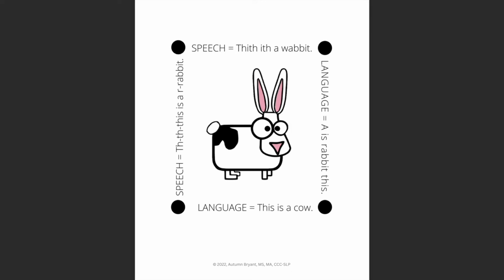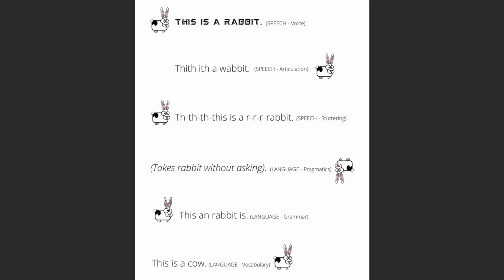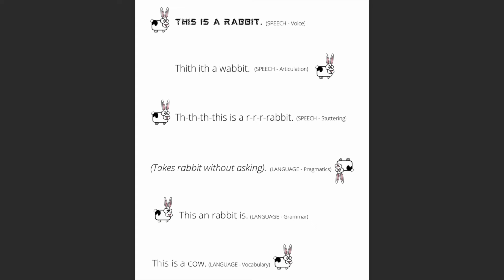SLP Early Childhood Data Notebook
I used these sheets all the time when I worked with babies, toddlers, preschoolers and kindergartners as an early intervention and early childhood speech-language pathologist.  I decided to combine them into a book format and offer it with a variety of different cover options.

Though I only briefly flipped past it, this book also includes my very useful "speech bunny"/"language bunny" handout that you can tear out and give to parents, teachers, and others to help them understand the difference between speech and language generally and between articulation, stuttering, voice, vocabulary, grammar, and pragmatics more specifically.  I will insert a clip of it at the end.

One of my SLP Data Notebooks

Other cover options are available and more are coming!